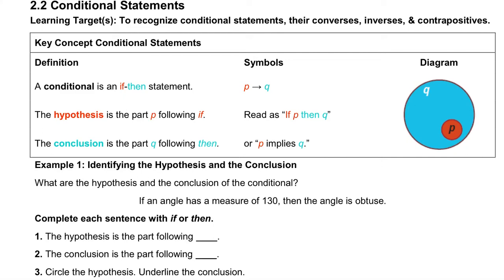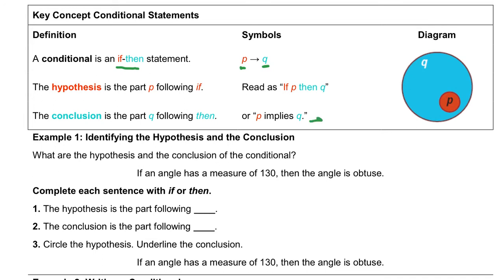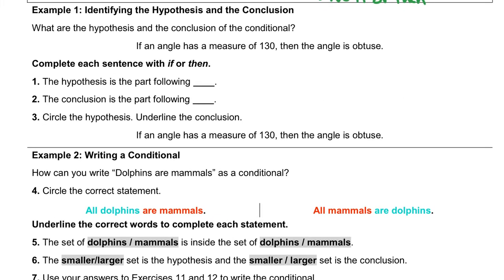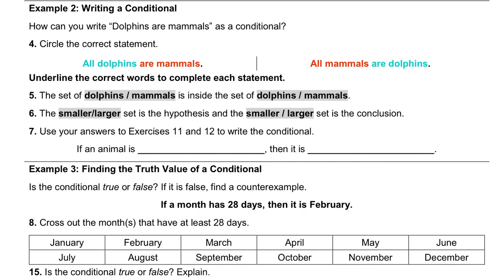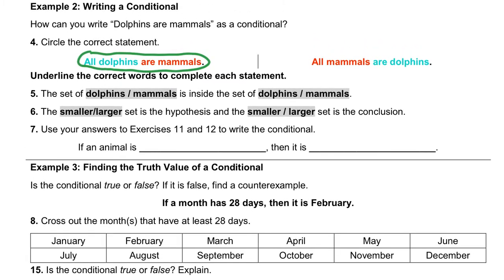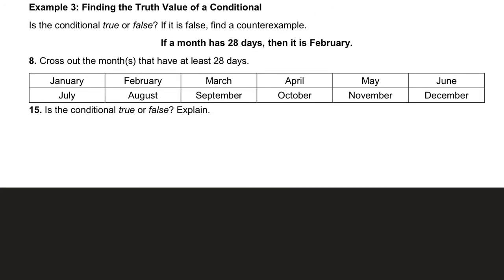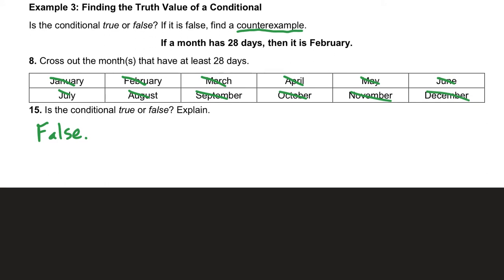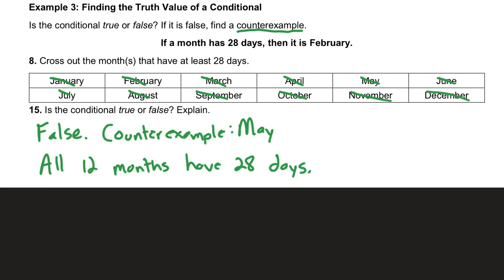Geometry - 2.2 Notes Video 1